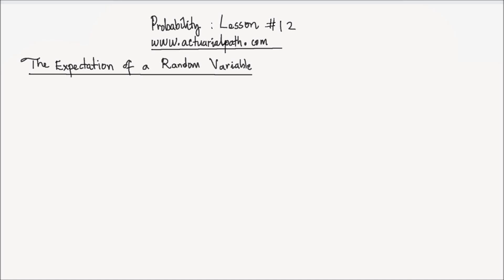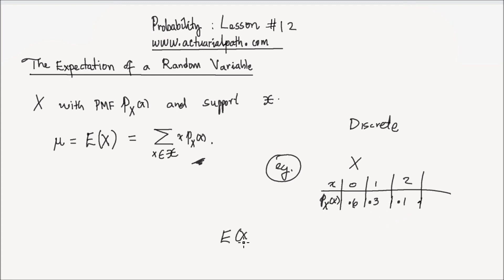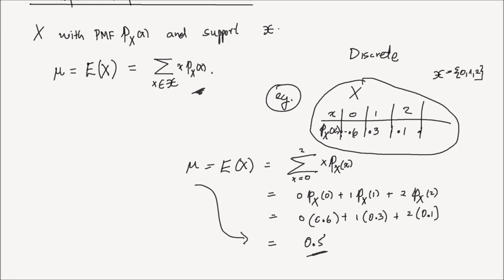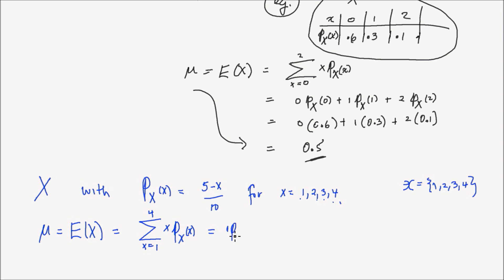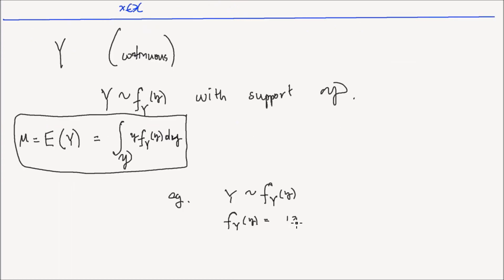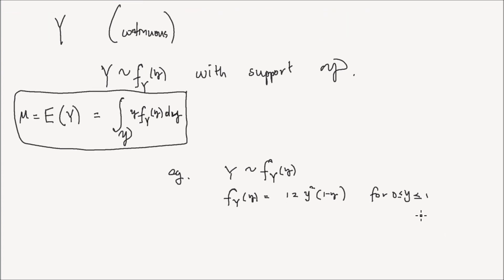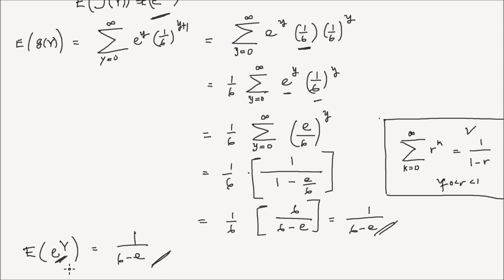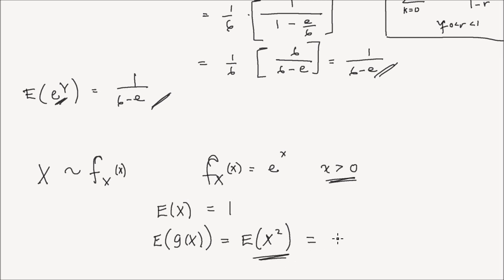Lesson 12 The Expectation of Random Variables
The Expectation of Discrete and Continuous Random Variables. Also, expectation of a function of a random variable